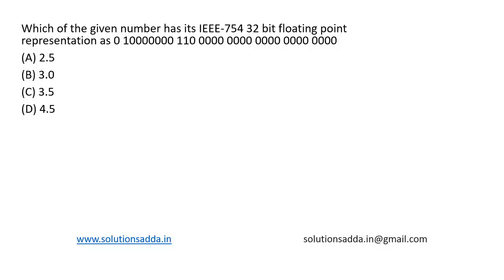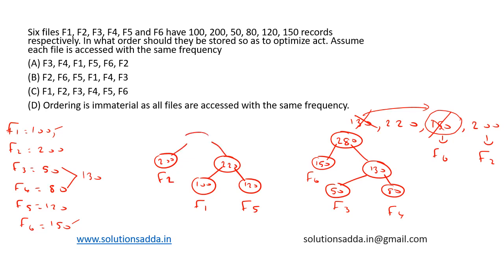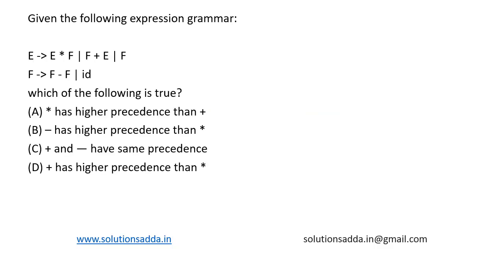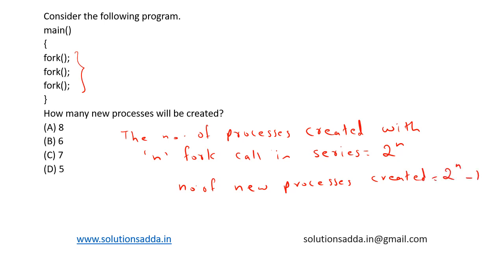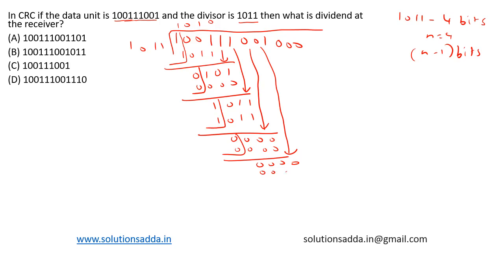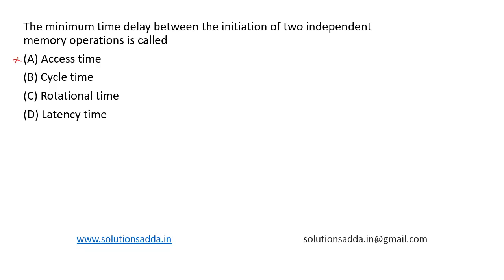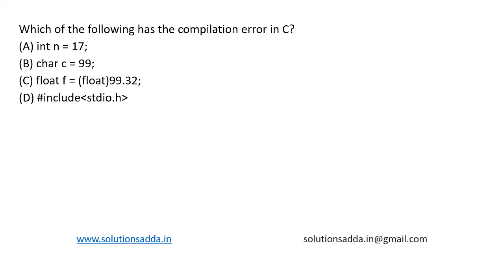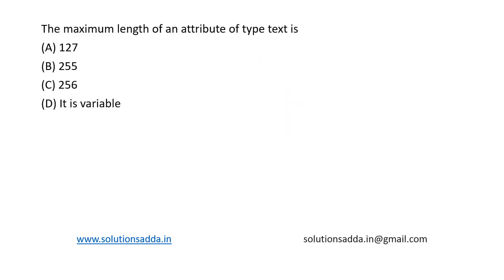ISRO 2015 FULL LENGTH QUIZ Q1 TO Q80 | ISRO TEST SERIES | SOLUTIONS ADDA | EXPLAINED BY ISRO AIR-1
ISRO 2015 FULL LENGTH QUIZ Q1 TO Q80